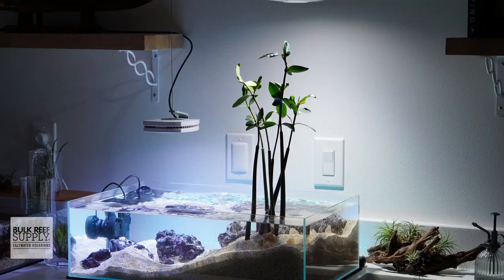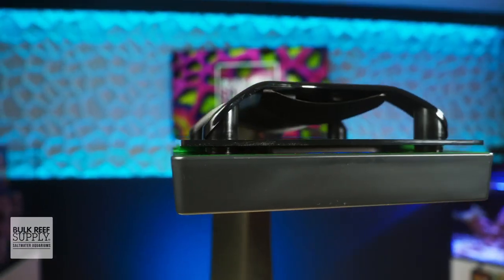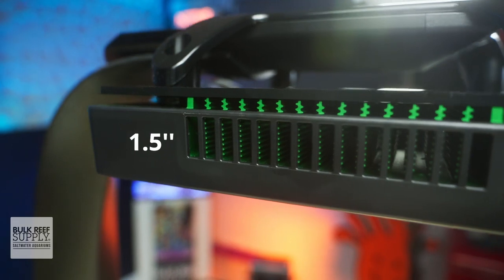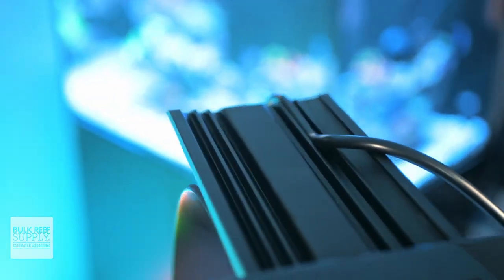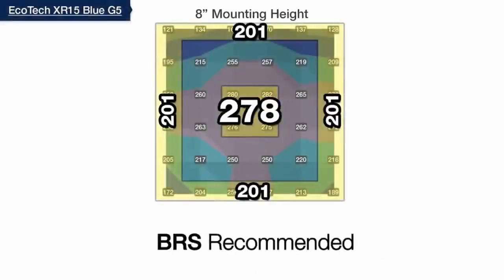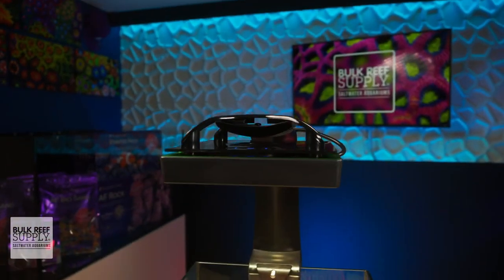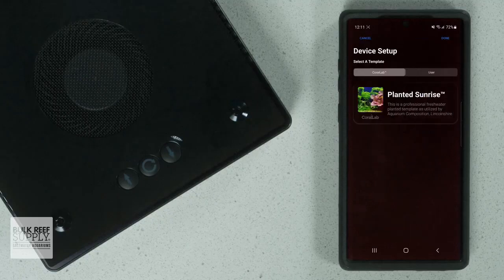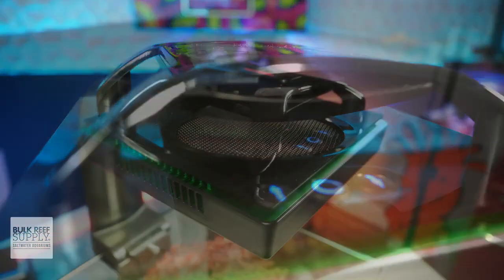BRS Recommended Macro Algae Reef Tank LEDs! EcoTech Marine Radion G5 XR15 & XR30 Freshwater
Give your macro algae reef tank the best light possible! Today, Thomas is in the show off the features and benefits of EcoTech Marine's Radion G5 XR15 & XR30 Freshwater LED fixtures. Designed with macro algae in mind, it's designed to not only look great over your tank, but to provide your macro dominated reef tank or display refugium the light your macros need! Let us know your favorite macro algae in the comments!